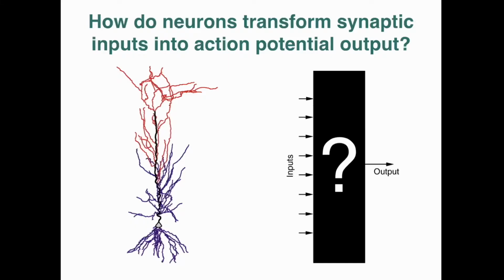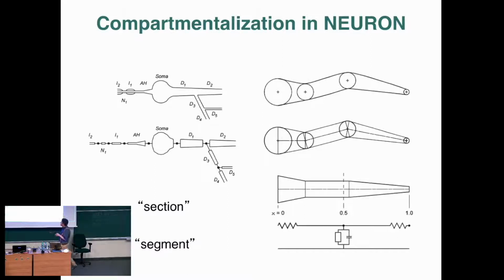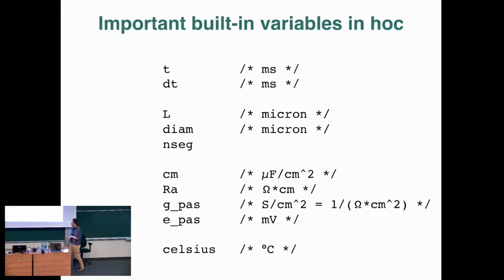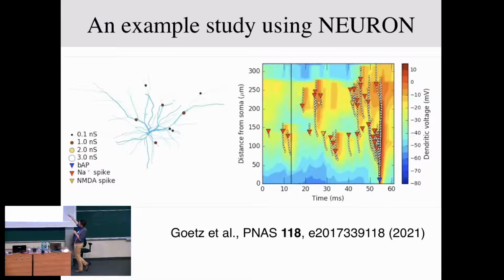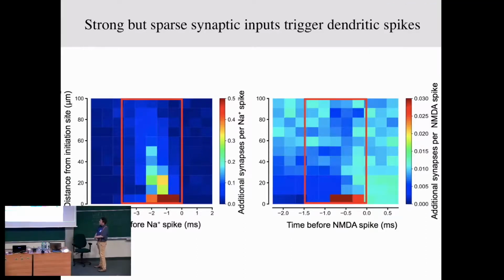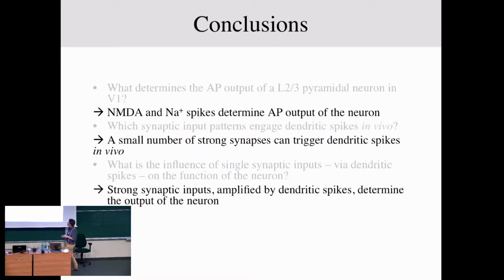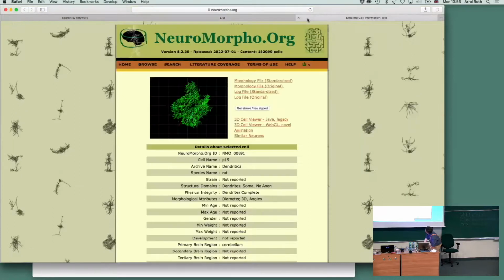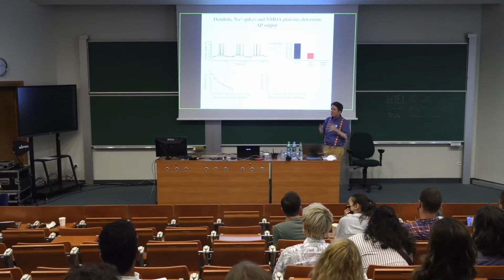1 6 Arnd Roth: Introduction to NEURON